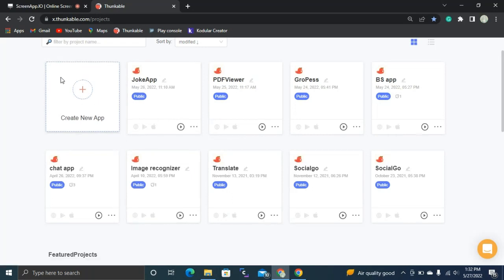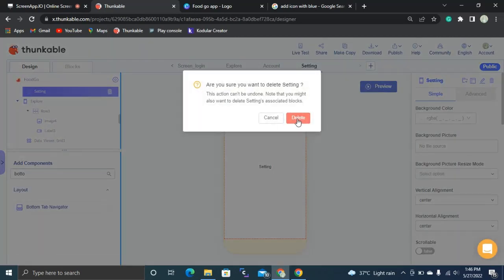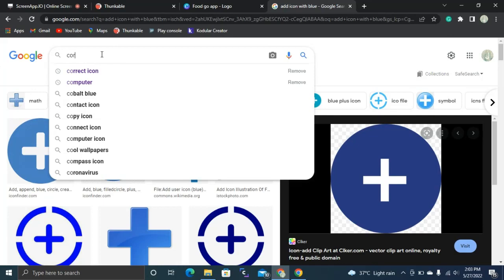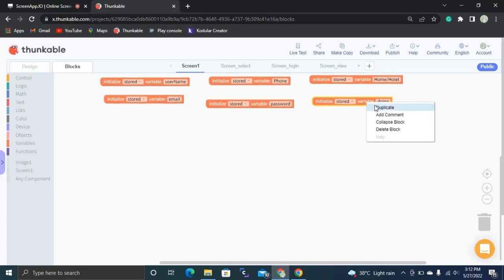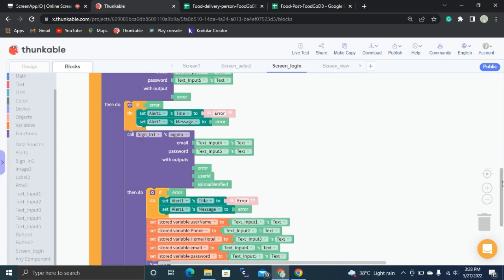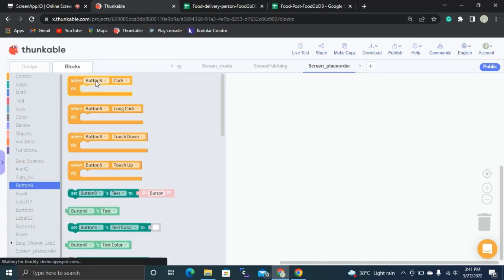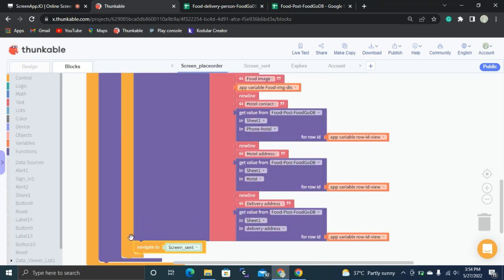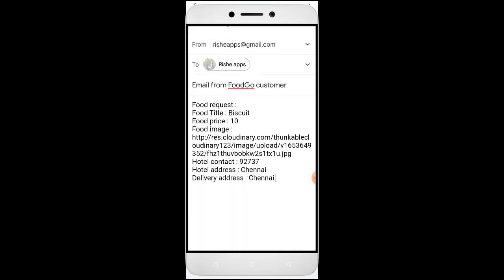How to make an Food delivery app with thunkable?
Hello coders!
the food delivery app in thunkable very easily.

0:00 Introduction
1:00 App Preview
2:28 App Designing
31:34 Setting up Database
40:10 Blocks/Coding
1:30:26 Conclusion